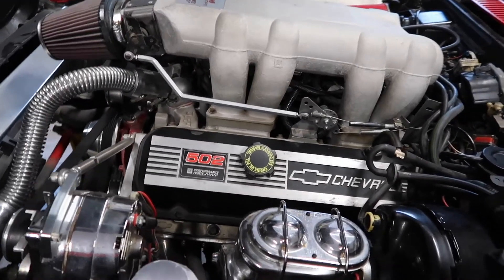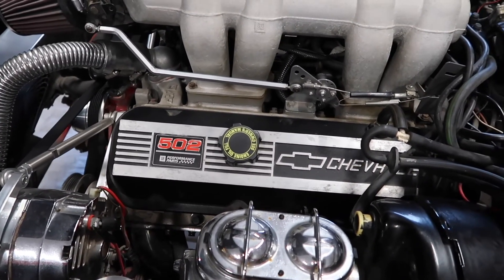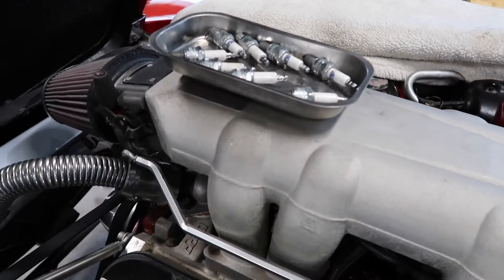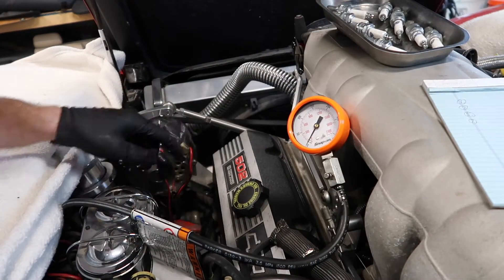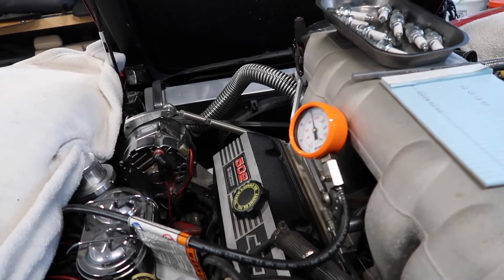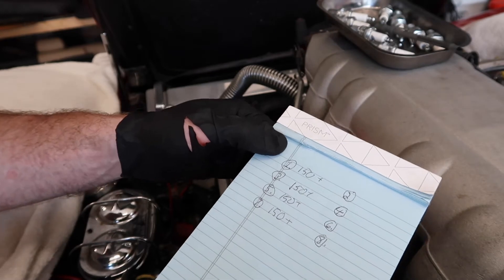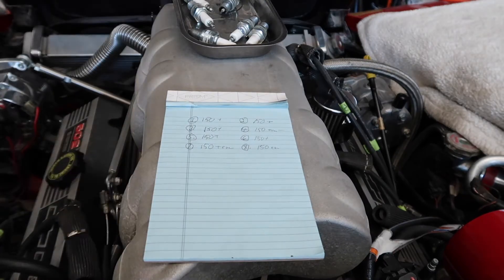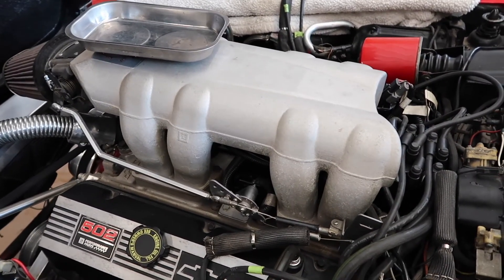Antifreeze in the Oil? D.I.Y Cylinder Compression Test.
After finding antifreeze in the crankcase, I start the steps to pin point the leak with a cylinder compression test.
TicToc  @Etwas Bauen

Links for BMW shafts.